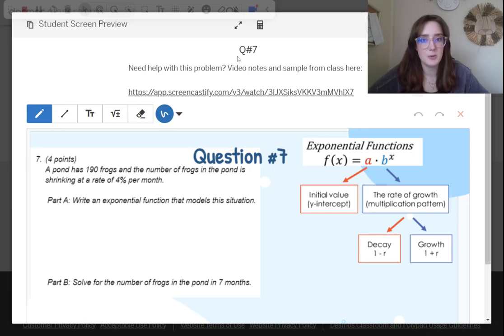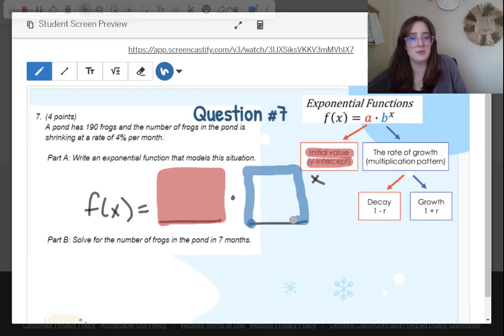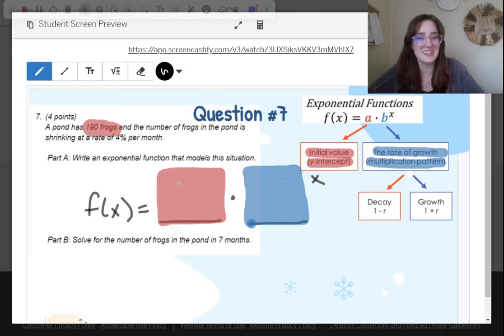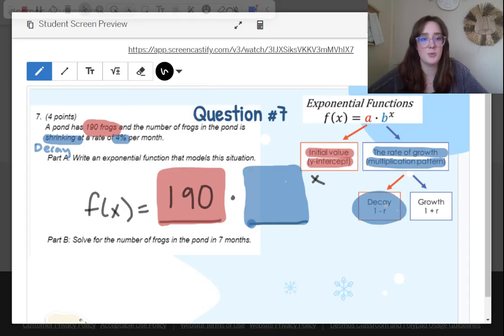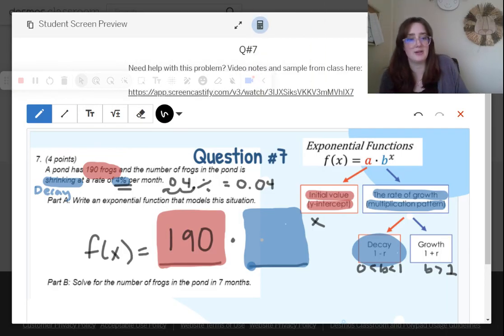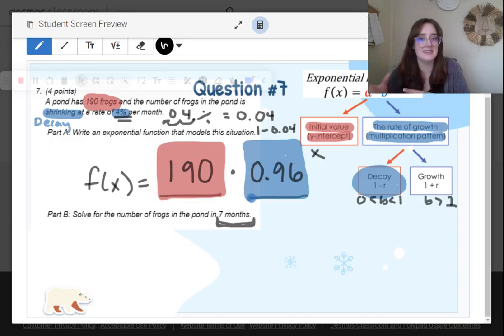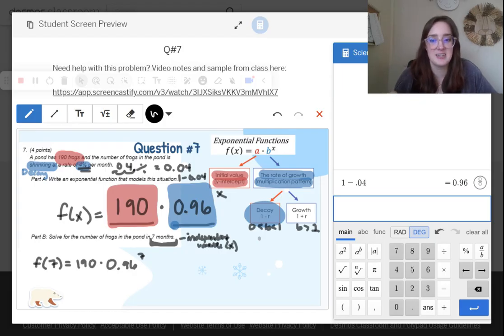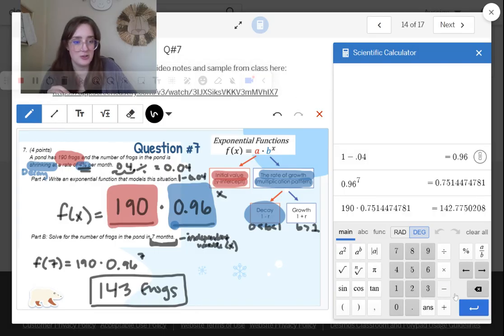Mth 148A: Unit 2 Practice TGA Question #7 Explained- Growth/Decay with Percentages (2.3)